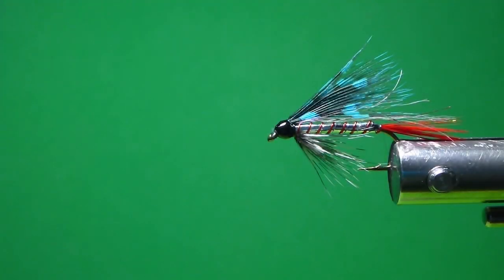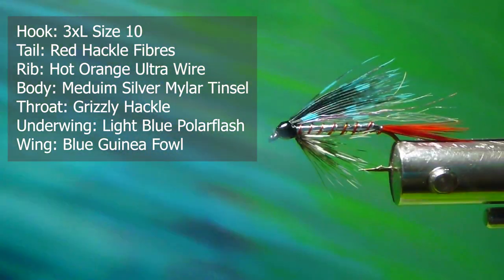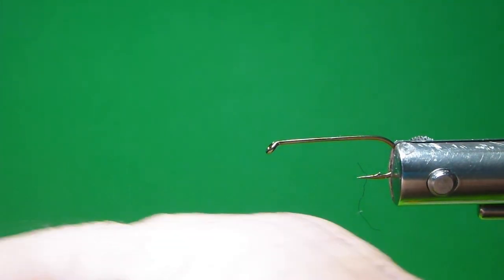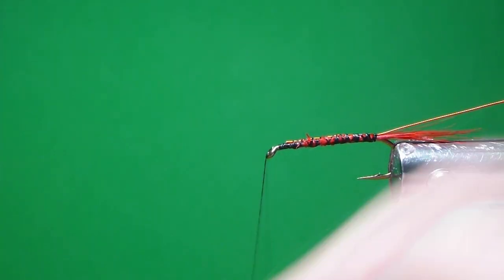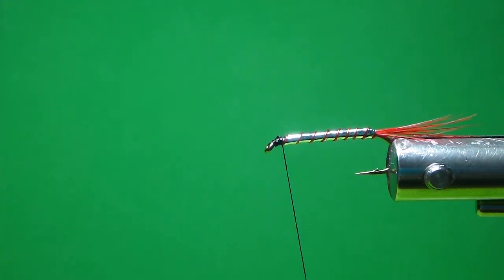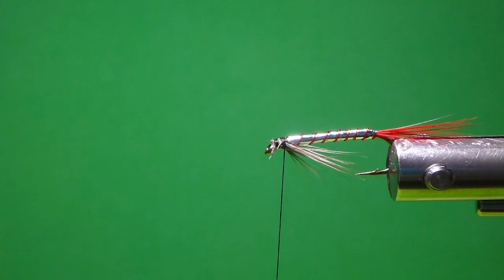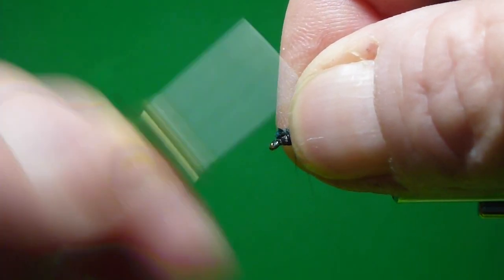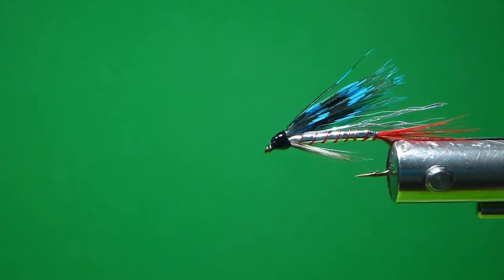FLY TYING: Brent's Bloody Butcher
Brent Schlenker ties the final fly in his Attractor Pattern Series. Like all the other attractor patterns, this fly shines as a searching pattern for active fish.